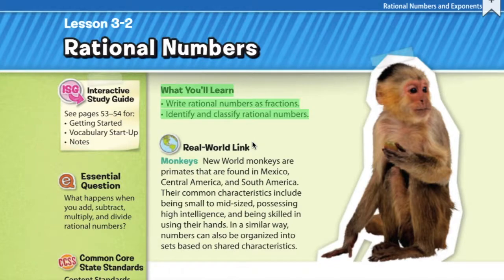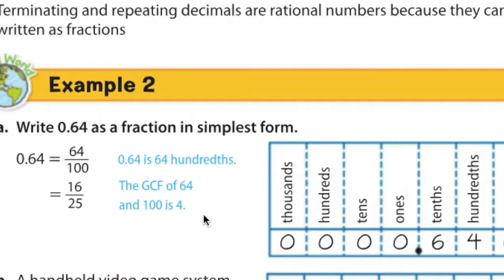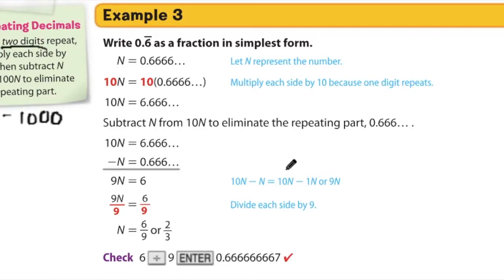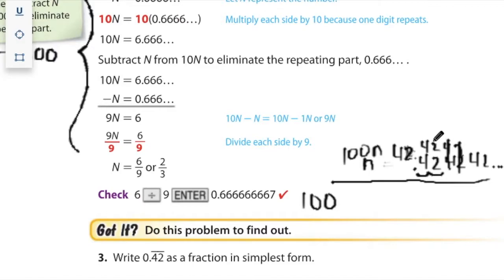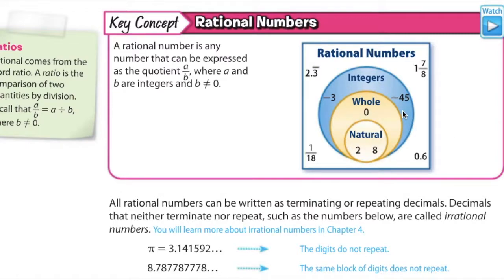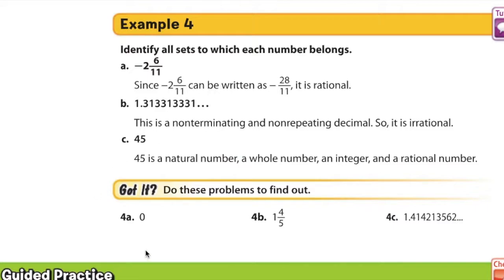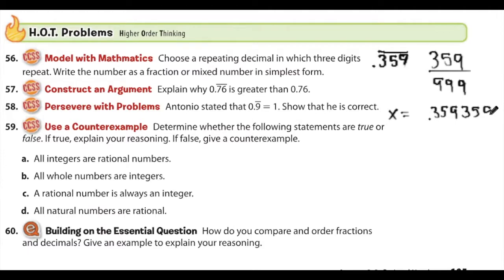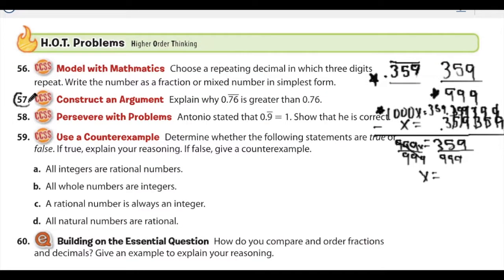Lesson 3-2: Rational Numbers